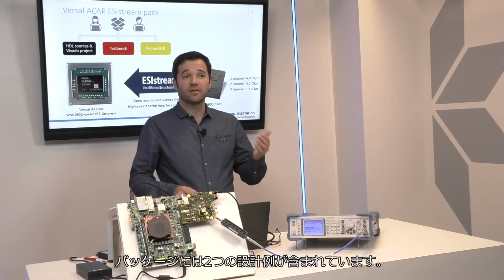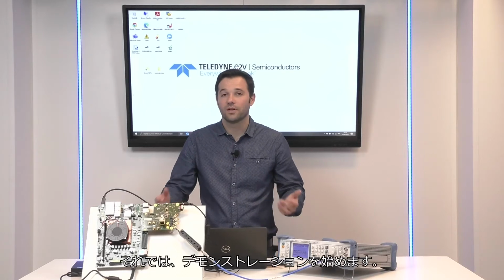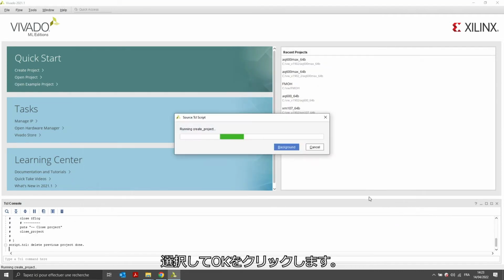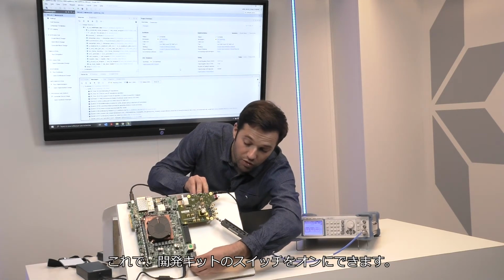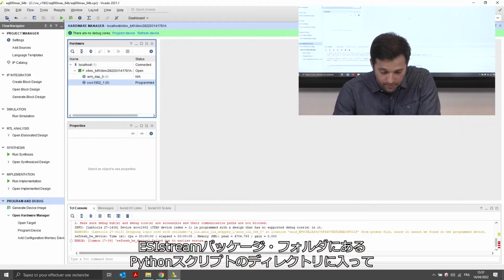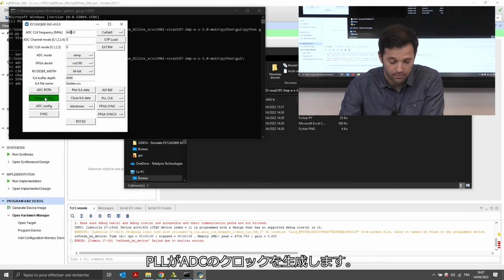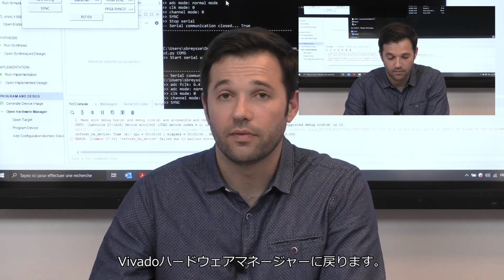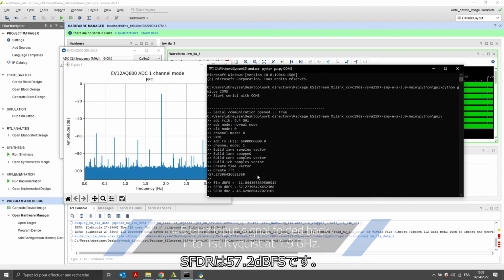Versal ACAPとEV12AQ600 ADCを使ってESIstreamシリアルインターフェイスの開発を始めましょう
Versal ACAP ESIstreamパッケージを導入し、ESIstream高速シリアルインターフェイス開発を加速するための情報を提供いたします。これはVCK190 Versal AIコア開発キットをベースとしています。
Versal ACAP ESIstreamパッケージをご利用いただければ、EV12AQ600 ADC（FPGA ESIstream RX）やEV12DD700 DAC（FPGA ESIstream）などのESIstream高速シリアルインターフェイスを使用した高速データコンバータとVersal ACAPとをスムーズにご利用いただけます。